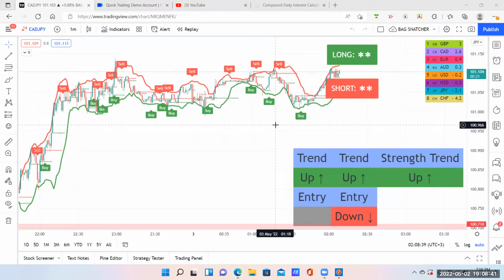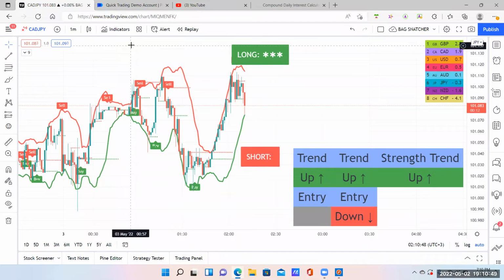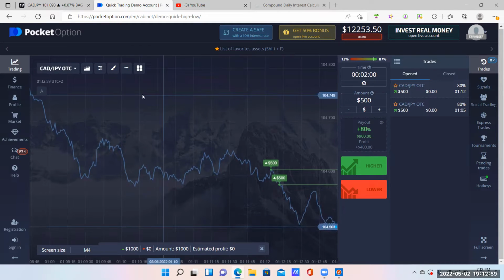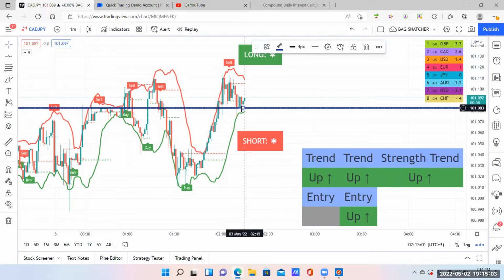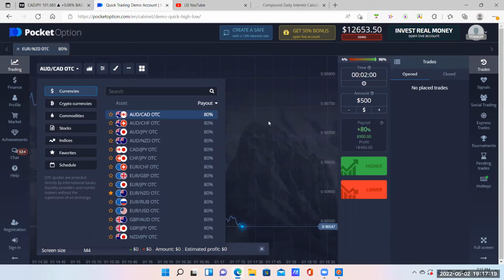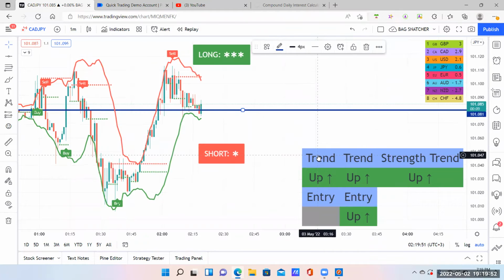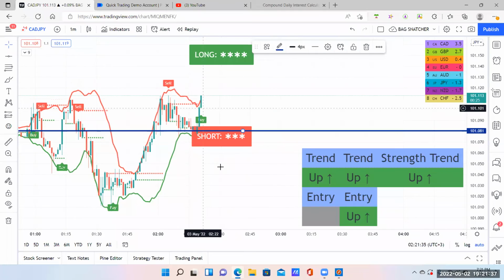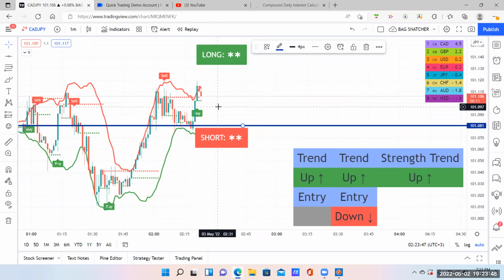BAG SNATCHER 2.0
THIS IS DESIGNED MORE FOR SHORT TERM TRADES BUT CAN BE USED FOR ALL TYPES

IT IS COLOR CODED AND EASY TO USE

TELLS YOU EXACTLY WHEN ITS A BUY OR A SELL

PERFECT FOR OPTIONS TRADING 2 MINUTE TRADES IF BINARY OPTIONS CURRENCY PAIRS

CAN ALSO BE GREAT FOR SCALPING FOR PIPS

NO KNOWLEDGE ON READING A CHART NEEDED